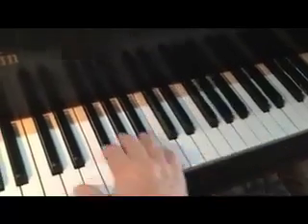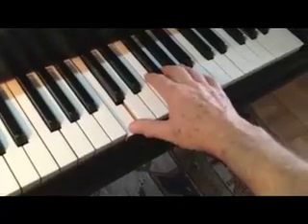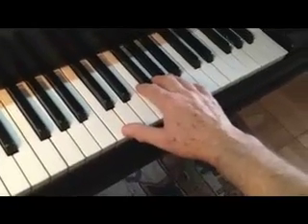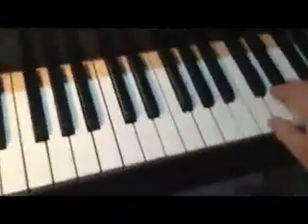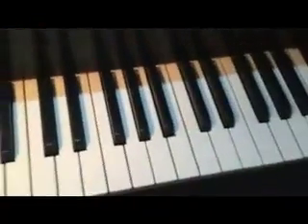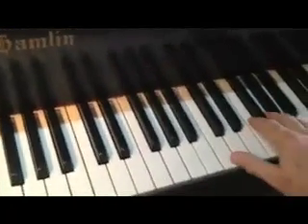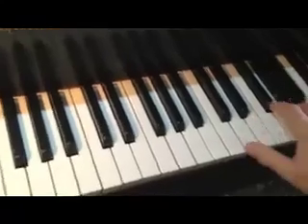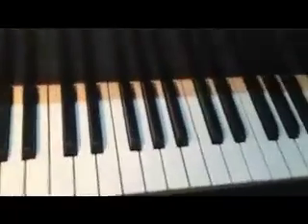Grouping at the Piano, Chopin Etude Op. 10, No. 8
Chapter 3 in "Piano Technique Demystified: Insights into Problem Solving," Ex. 3-3